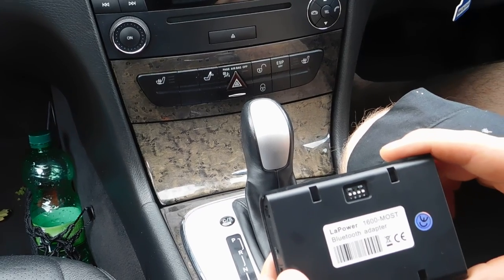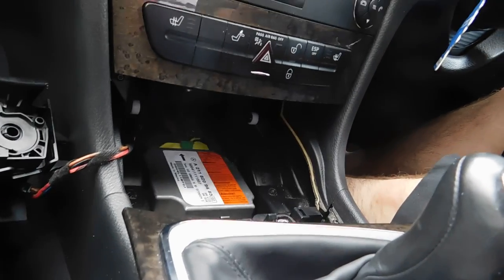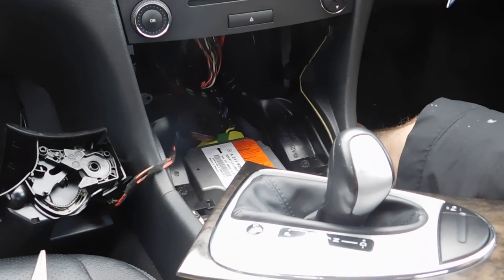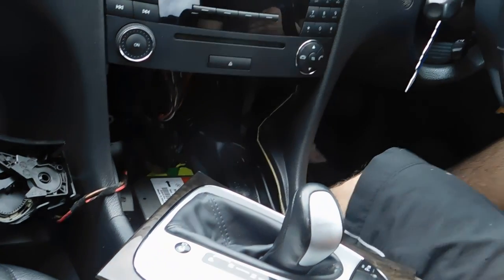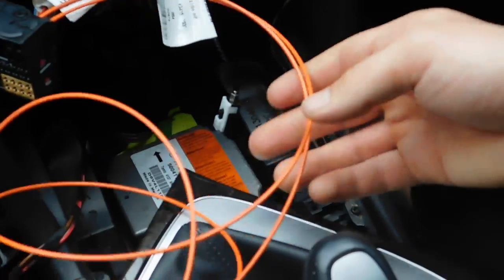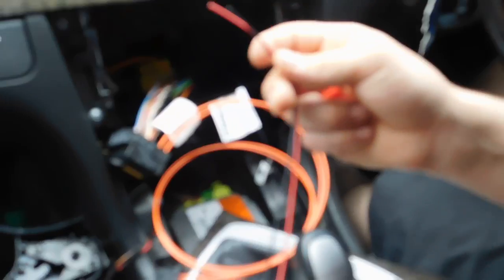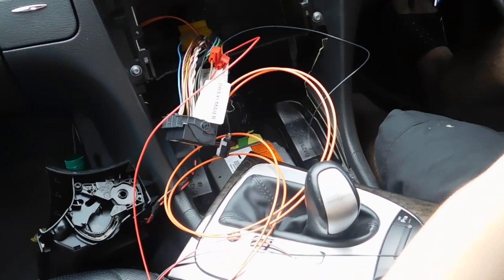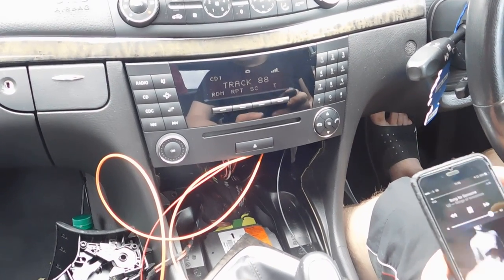LaPower fiber optic bluetooth adapter installation to Mercedes w211 audio20 Unit